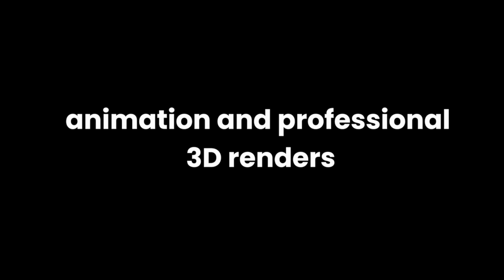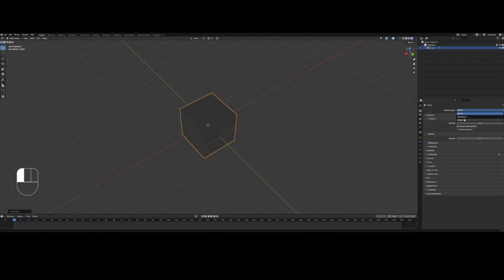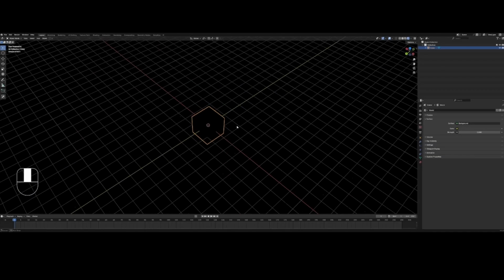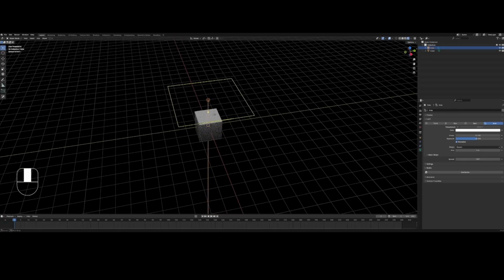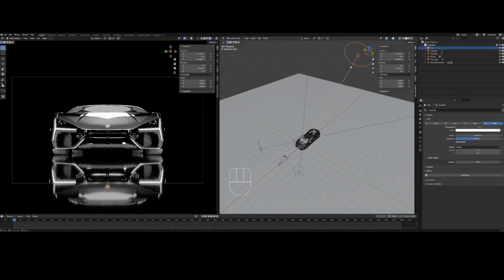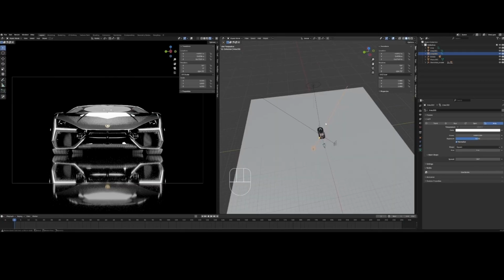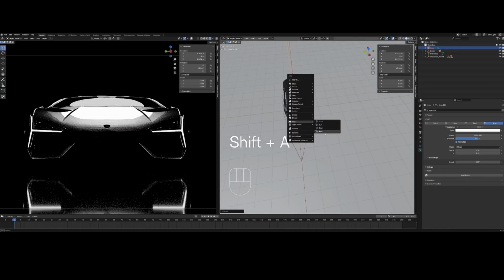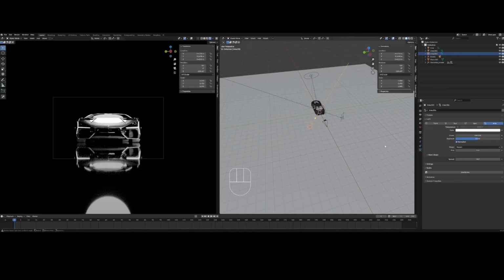Your Renders Look Bad... Until You Learn THIS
Your models aren't the problem—your lighting is.

In this beginner-friendly Blender tutorial, you'll learn one of the most important lighting techniques used in photography, filmmaking, and professional 3D rendering: Three-Point Lighting.

We'll cover:
• What Key, Fill, and Rim lights do
• How to build a Three-Point Lighting setup in Blender
• Common beginner lighting mistakes
• How to make your renders look more cinematic
• Tips for creating better-looking scenes without changing your model

Whether you're just starting Blender or want to improve your renders, mastering lighting will instantly make your work stand out.